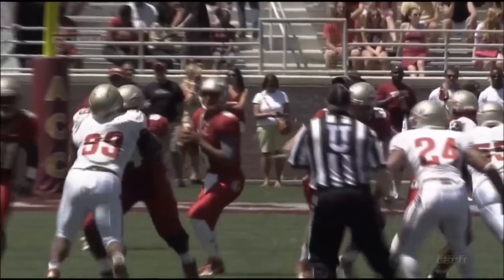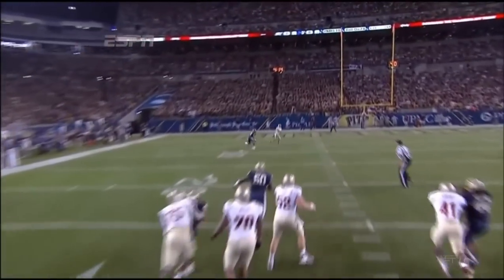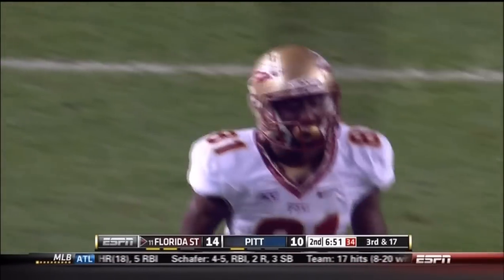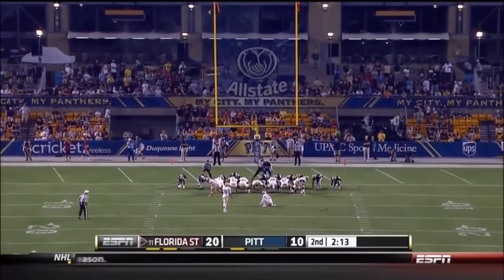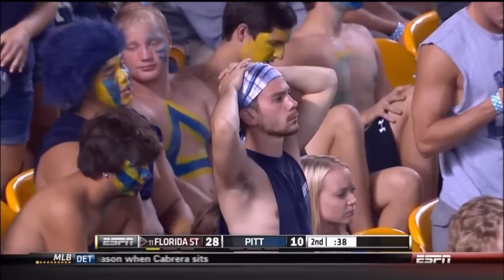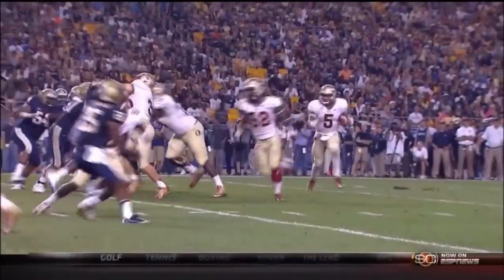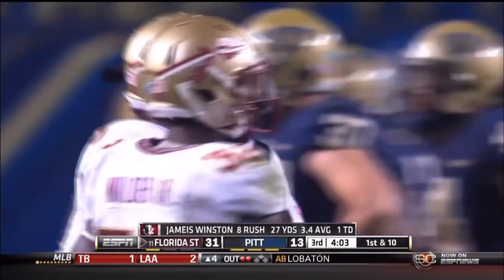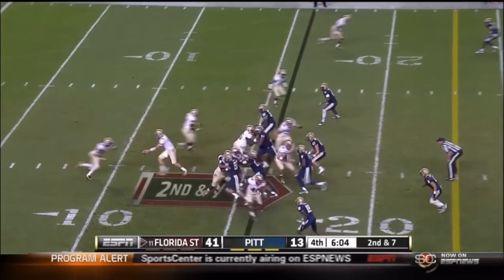Jameis Winston's Debut as a Seminole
The highly touted redshirt freshman connected on 25 of 27 pass attempts for a total of 356 yards and four passing touchdowns. Winston also had 8 carries for 25 yards and a touchdown on the ground. The Florida State Seminoles defeated the Pittsburgh Panthers 41-13.